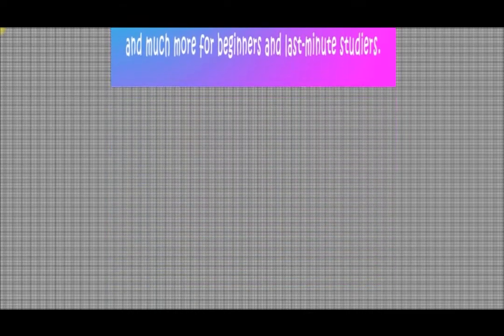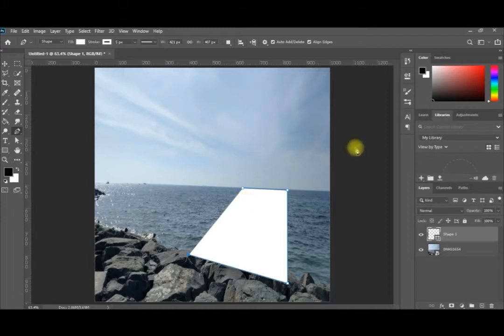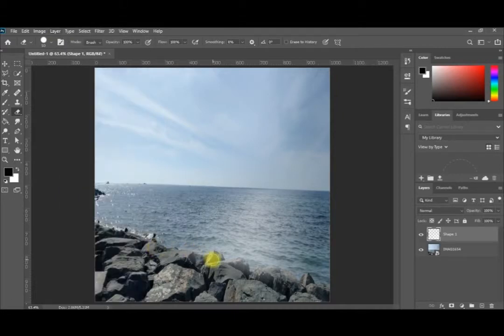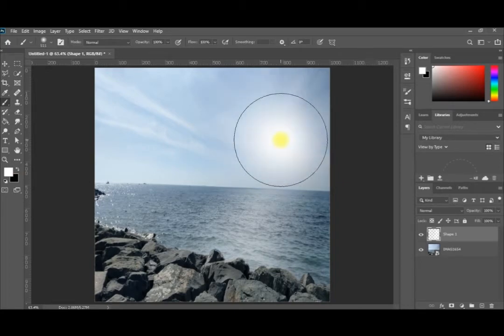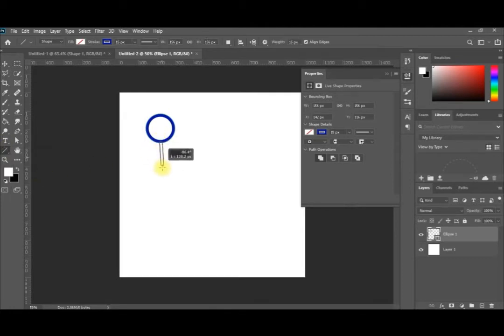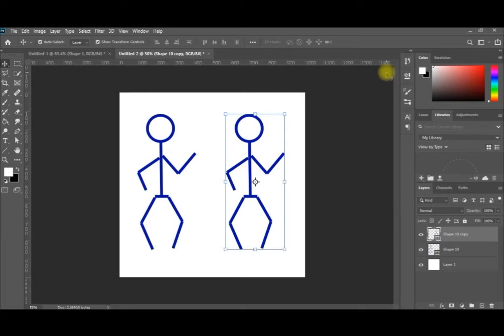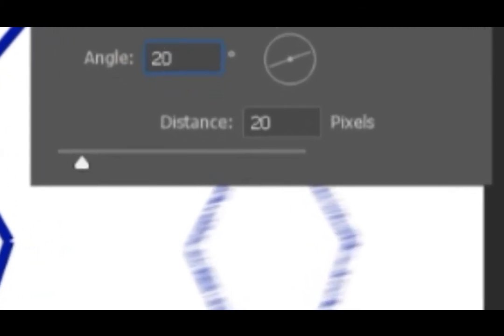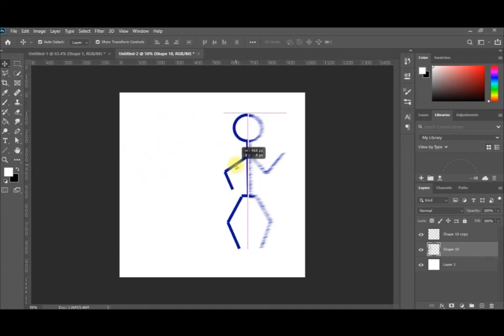Photoshop : Simple use of Wind and Motion Blur filters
IN this video we shall see Simple usage of Wind and Motion Blur filters in Photoshop for adding sun reflection on the sea and making graphic designs that is disappearing by winds.